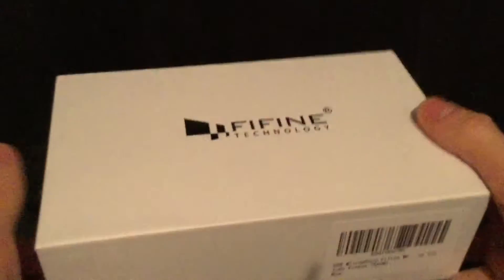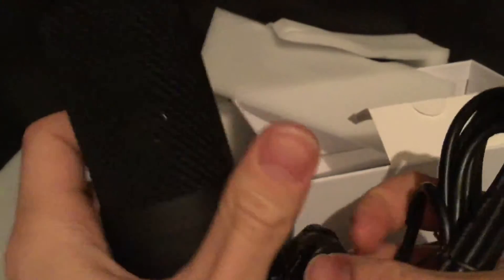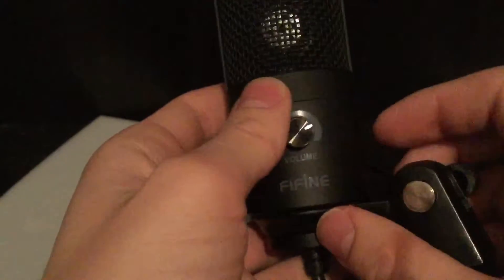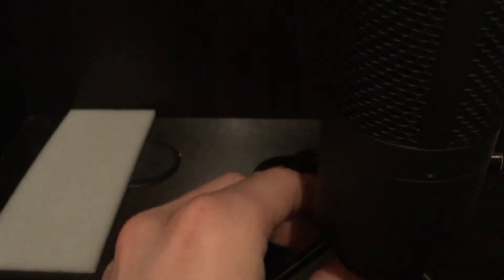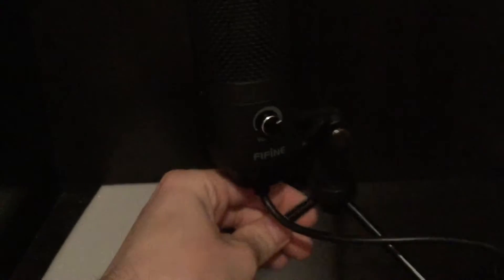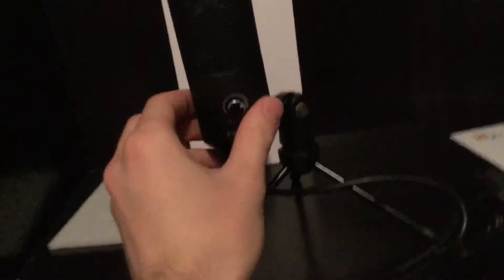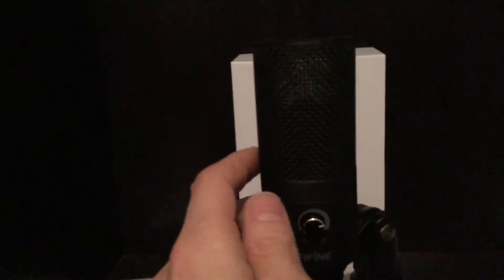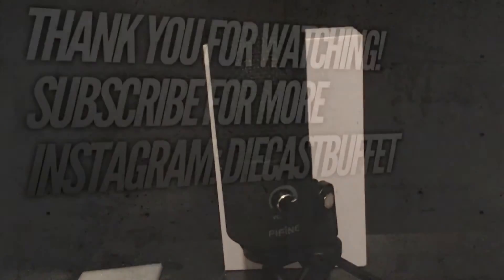FIFINE USB MICROPHONE UNBOXING!! (NEW RECORDING TECH!)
Did you like the video? Do you want to see more videos like this?